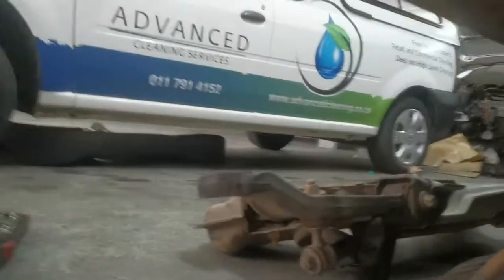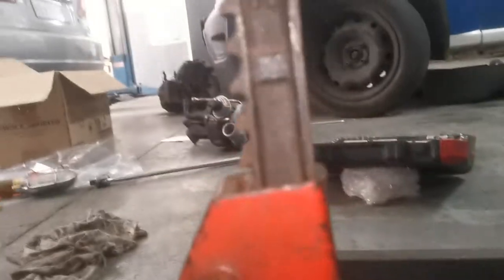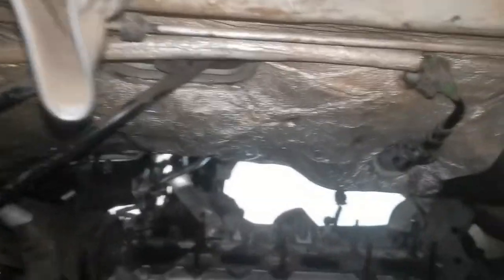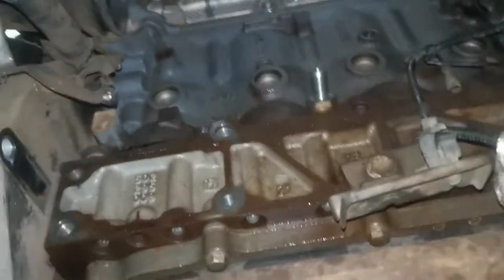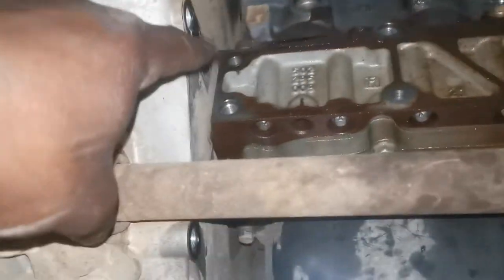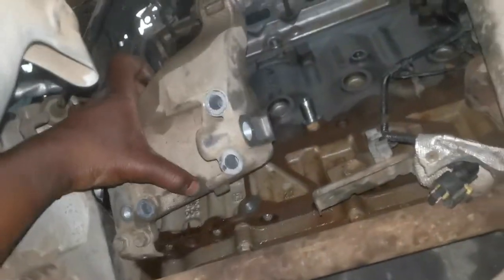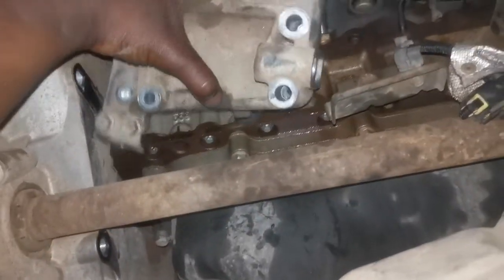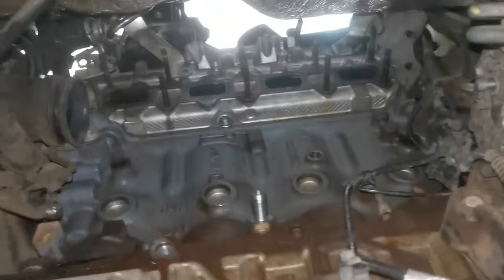how to replace a boxer turbo without a lift using stands only